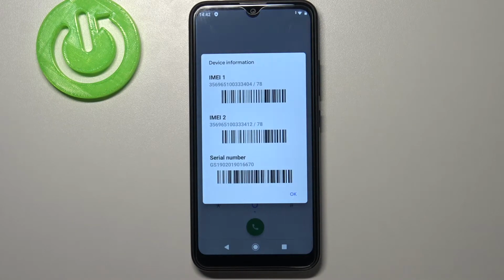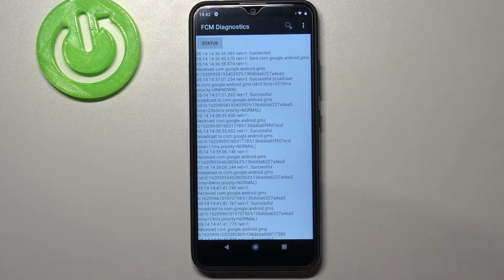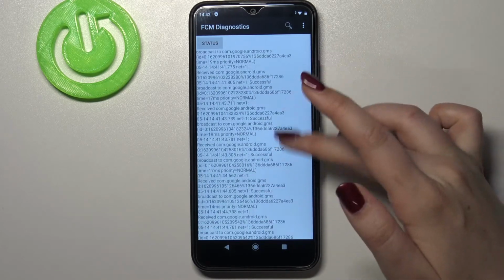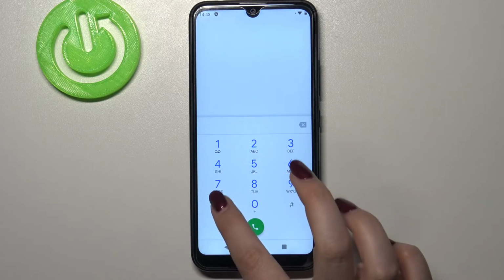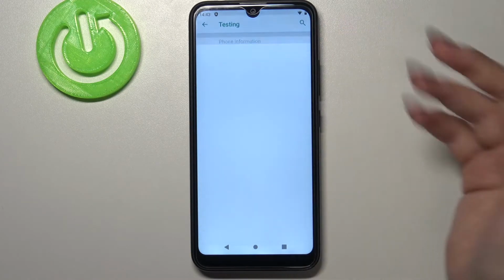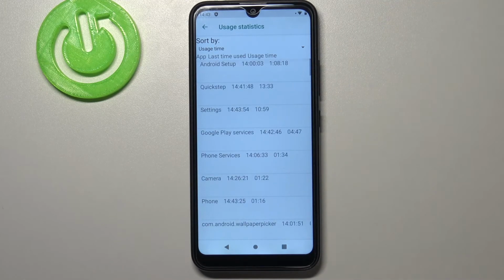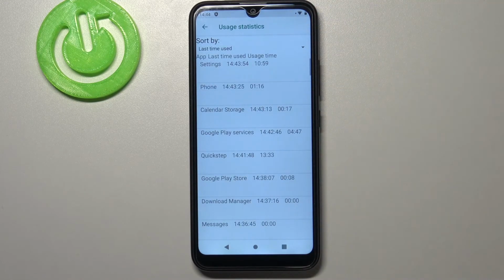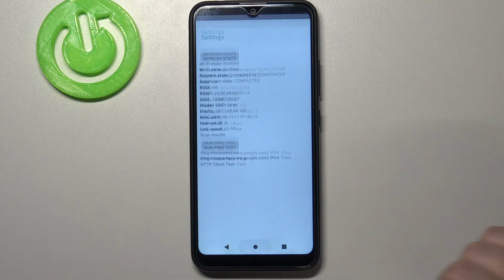GIGASET GS190 Secret Codes / Testing Menu / Service Mode / Engineering Mode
More info about GIGASET GS190:
In this video you can find the list of codes for GIGASET GS190. By using our tricks you can open testi mode, service menu and other advanced options. Let's use the Gigaset codes with our tutorial.